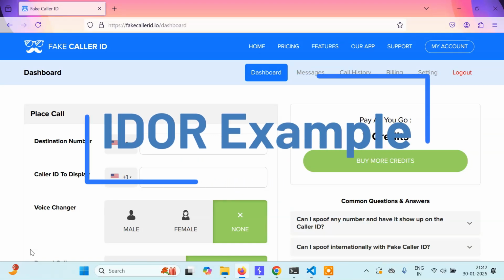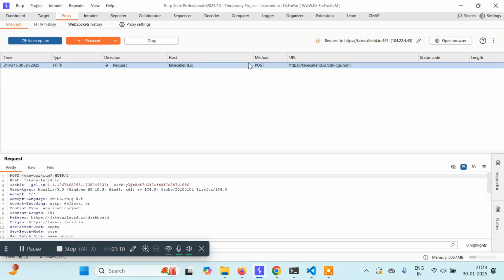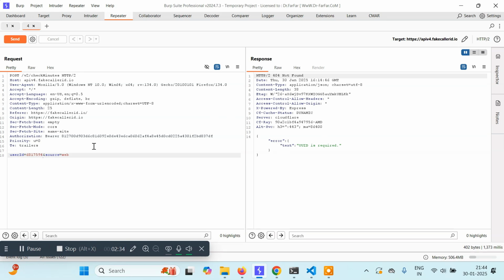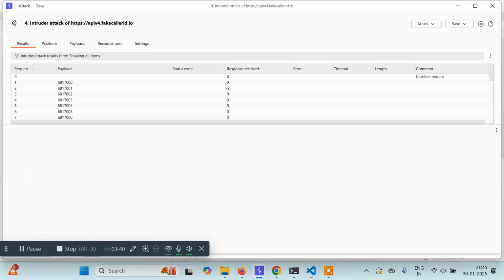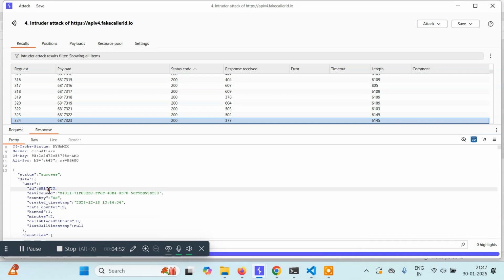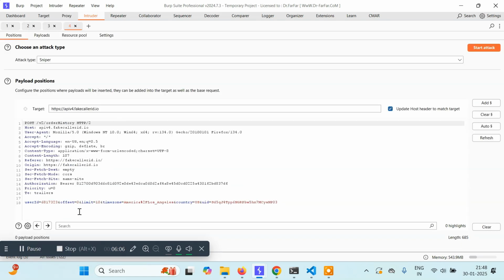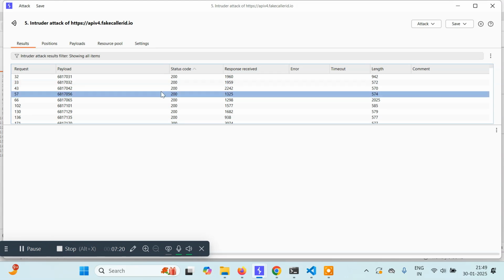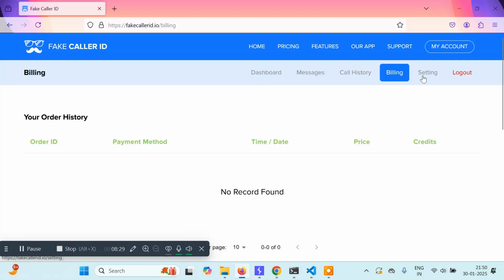Insecure Direct Object References : How to Find and Exploit It Using Burp Suite!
Welcome to this ethical hacking tutorial where I’ll teach you everything about Insecure Direct Object Reference (IDOR) vulnerabilities! You’ll learn how to identify IDOR vulnerabilities on a website and exploit them using Burp Suite, one of the most powerful tools for penetration testers and ethical hackers.

This video is perfect for cybersecurity enthusiasts, bug bounty hunters, and anyone interested in web application security. Let’s dive into the world of ethical hacking and learn how to secure websites by understanding their vulnerabilities!

🔍 What You’ll Learn in This Video:
- What is an IDOR Vulnerability and why is it dangerous?
- How to identify IDOR vulnerabilities in web applications.
- Step-by-step guide to exploiting IDOR using Burp Suite.
- Best practices for preventing IDOR vulnerabilities in your own applications.

🛠️ Tools Used:
- Burp Suite (Community/Professional)

💬 Have Questions?
Drop your questions or feedback in the comments section below. I’d love to hear from you and help you on your ethical hacking journey!

pyguru
python guru
pyguru github
python tutorial
ethical hacking
bug bounty

Prajjwal Pathak